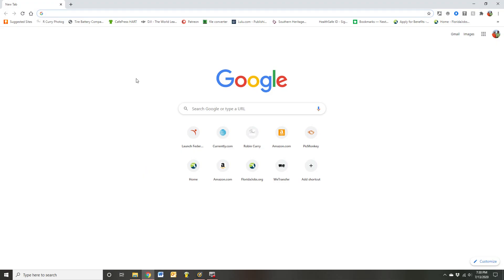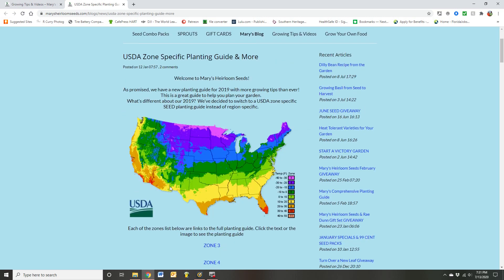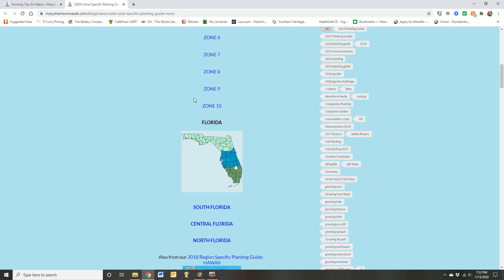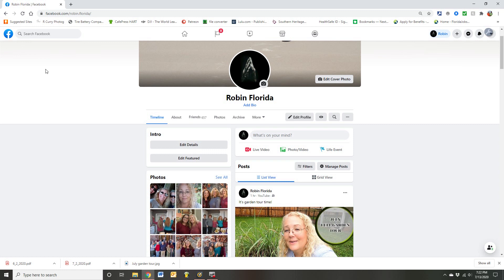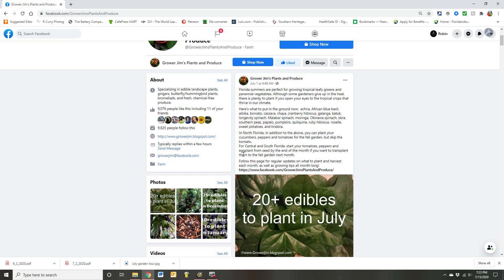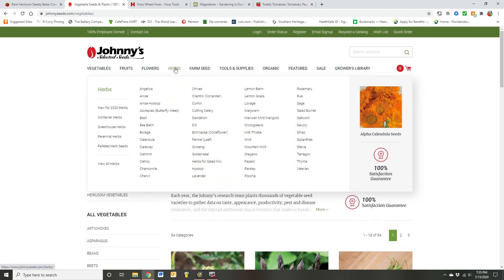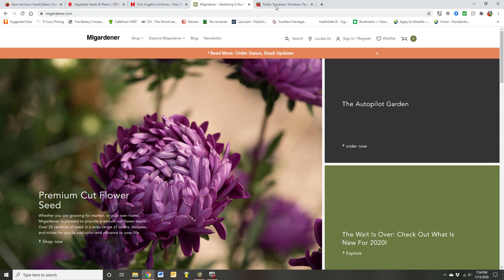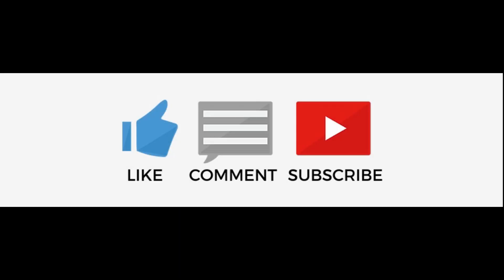WHAT do I PLANT WHEN? WHERE do you BUY? | Favorite Resources | Southern Latitudes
What are my favorite website and pages for gardening??